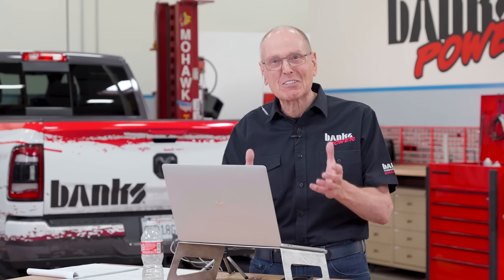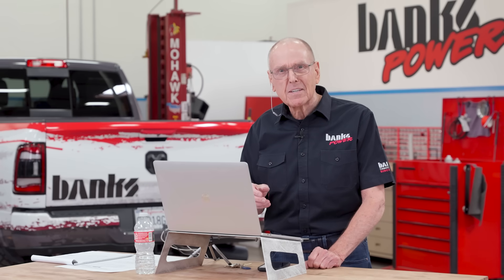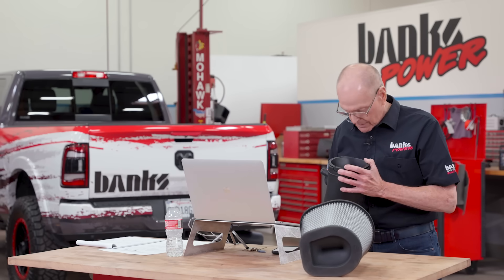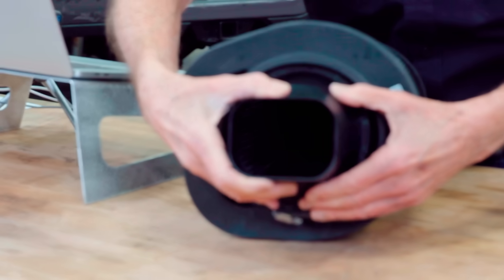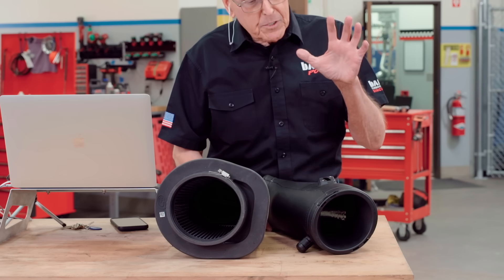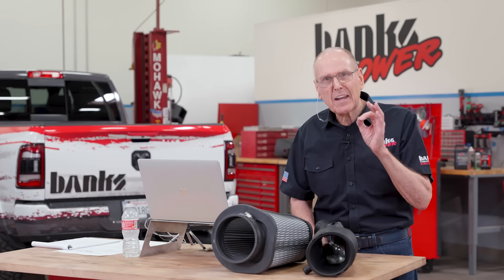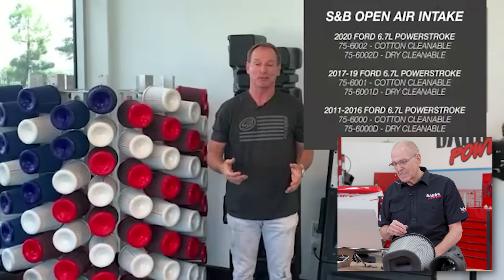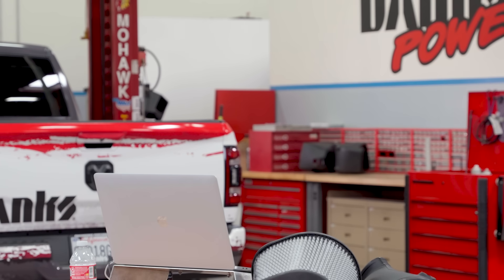Stop making these air intakes! | Fact Check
Air Density is a topic that Gale Banks has professed for over six decades. The volume of the air your engine inhales does not determine its power output. Air density does. Air density is the amount of air within a given volume and is determined by pressure, temperature, and humidity. The greater the air density, the more power the engine will make. An exposed air filter under the hood is great as long as the hood is up and it's able to draw cool dry air. But once the hood is closed, the air it inhales becomes superheated which is far less dense. An open-air filter may increase the engine's sound, but it decreases performance. A real "cold air intake" is one that actually draws in cold air from the vehicle's exterior. And a better intake is one that utilizes vehicle velocity to ram that cool air into the enclosed airbox's inlet. It's time intake manufacturers stop selling intakes that hurt performance. No more open-air intakes!

00:00 Intro
00:18 Barry from S&B Filters
01:27 Selling Out
02:47 We Bought One
03:17 Gale Banks Inspects S and B Intake
03:37 Physics of Airflow
05:46 We offer a solution
06:39 Moving the battery
08:27 Overcoming stock limitations
08:56 Filter size doesn't matter
10:50 Conclusion